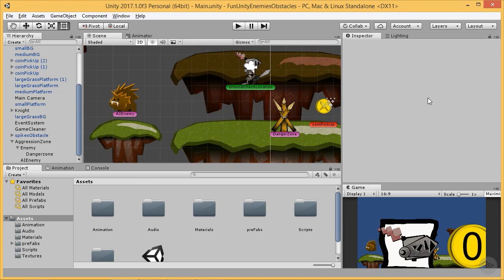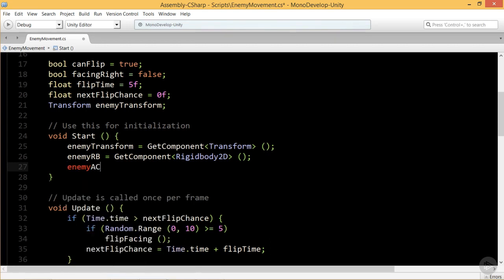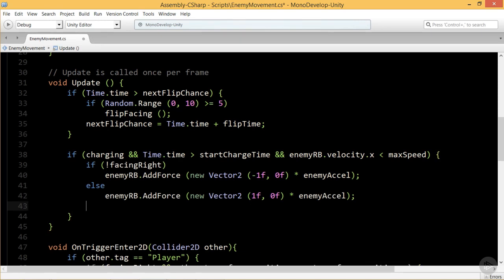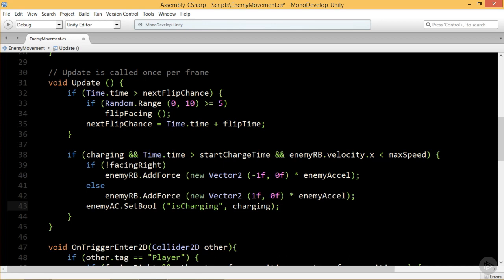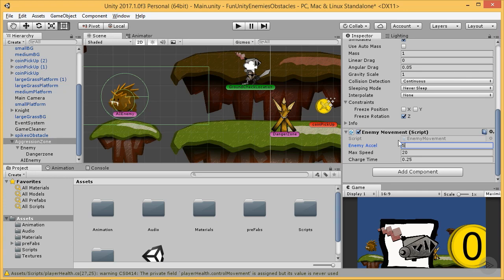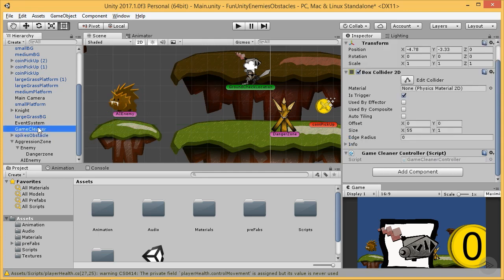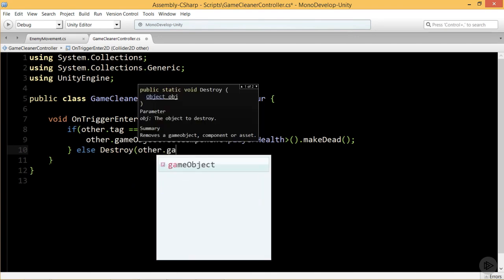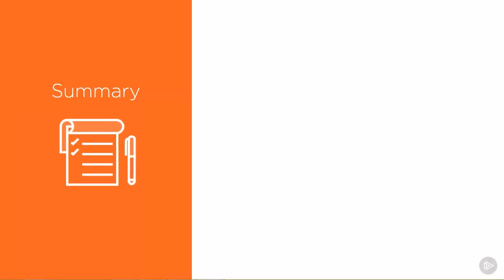Unity 2D Fundamentals Obstacles and Enemies 17